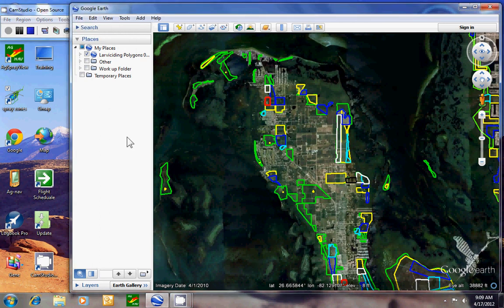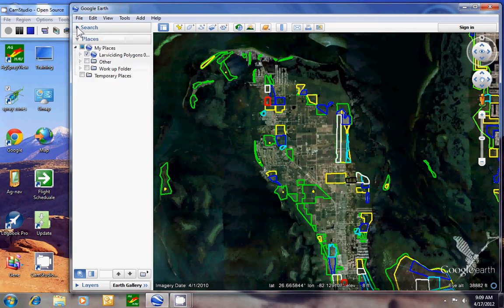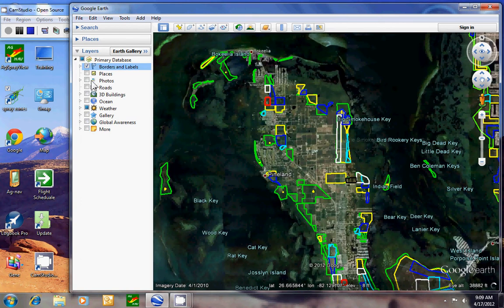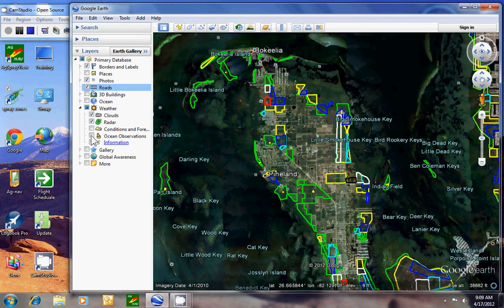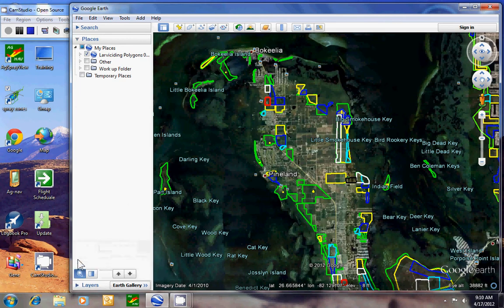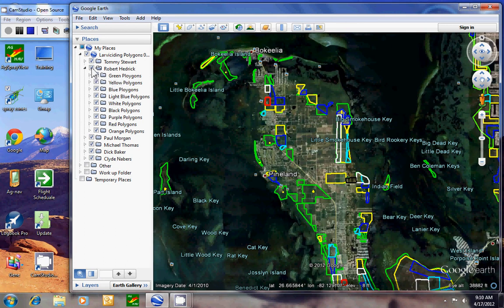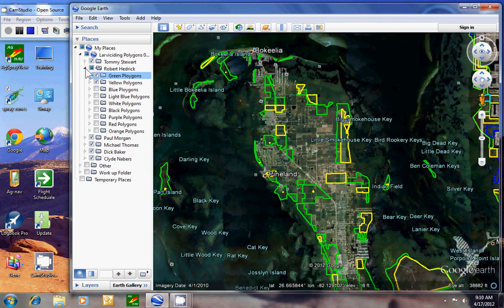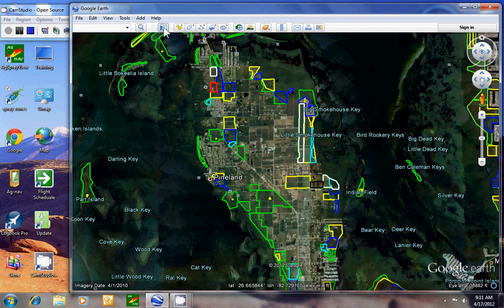AG-NAV SprayView: Google Earth Sidebar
This video shows you how to use the Google Sidebar in Google Earth to view the polygons you have made.

For more information about SprayView and other AG-NAV products, visit our